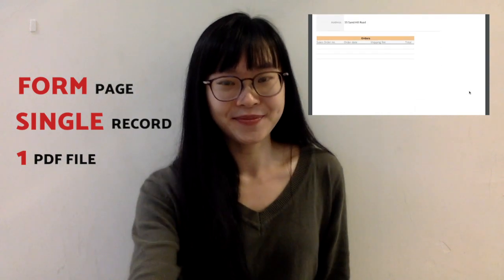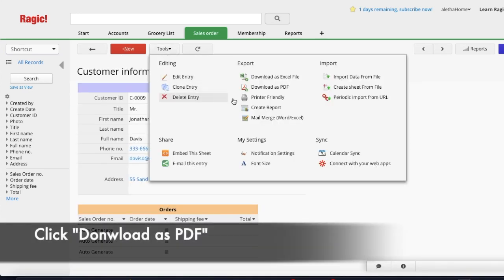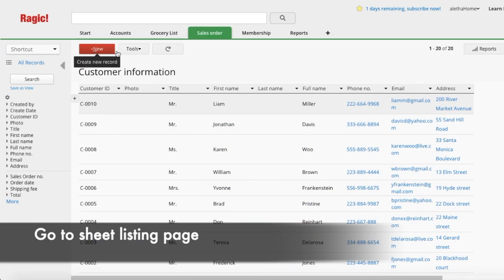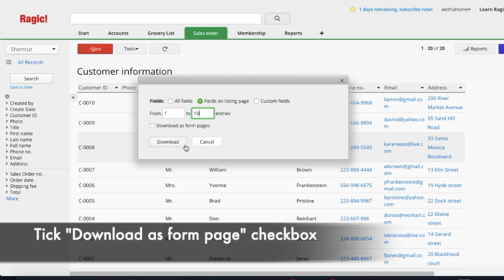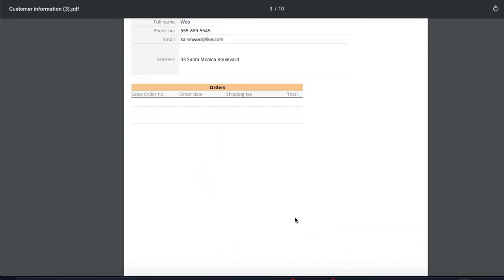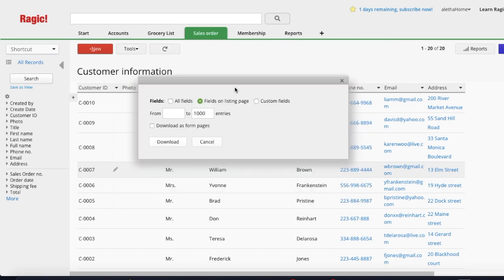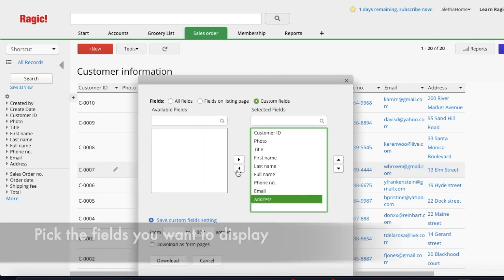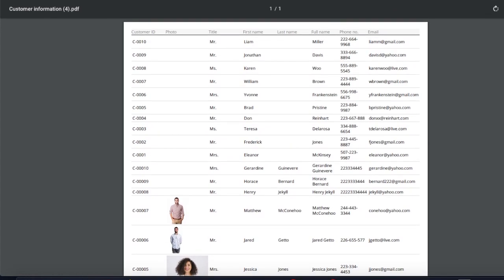3 Ways to Download as PDF in Ragic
Looking for the best way to download your data as PDF in Ragic? Watch this video to help you decide!